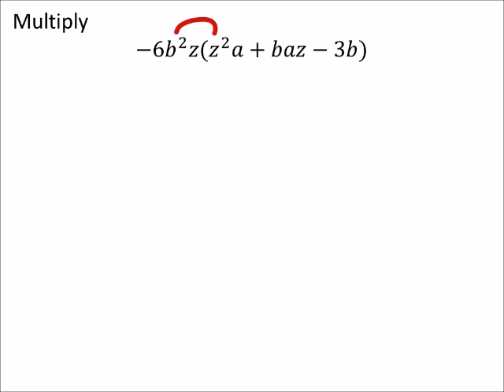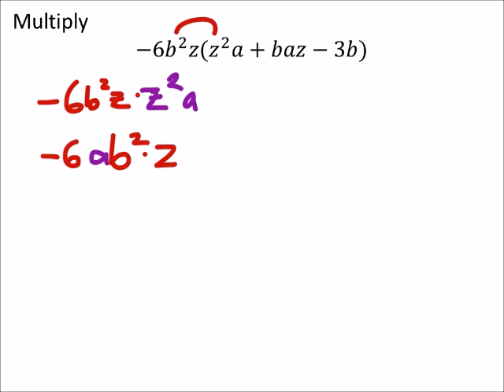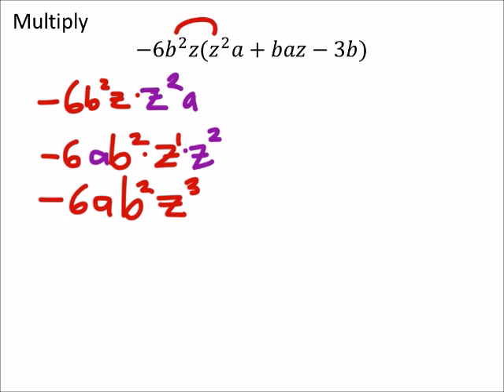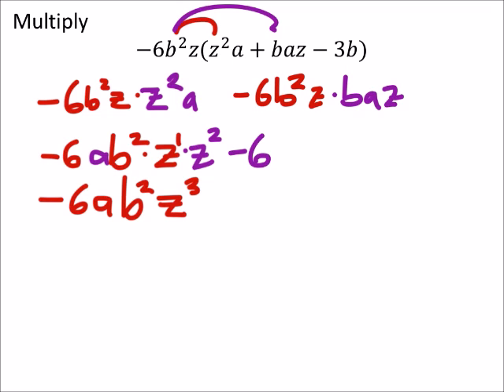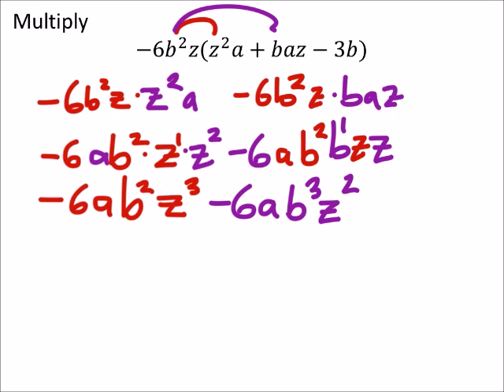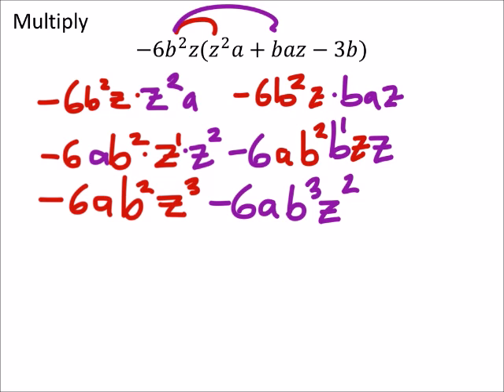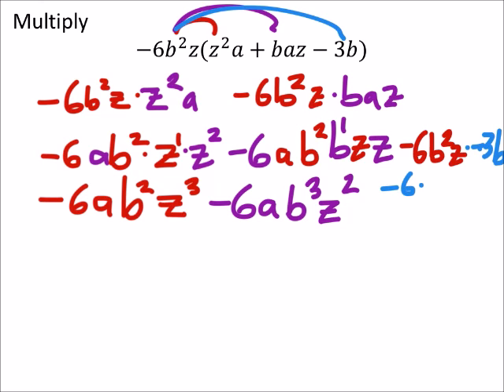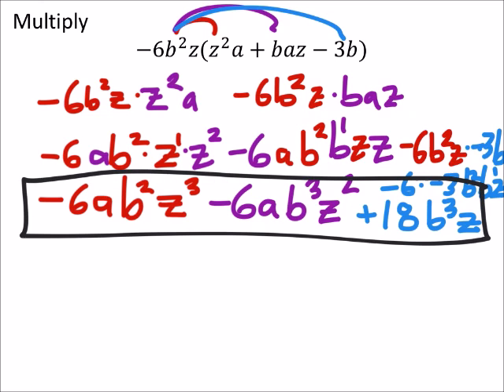How to Multiply Polynomials (a MATH 1010 Problem)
The problem:
Multiply
−6𝑏^2 𝑧(𝑧^2 𝑎+𝑏𝑎𝑧−3𝑏)

The solution:
−6𝑎𝑏^2 𝑧^3−6𝑎𝑏^3 𝑧^2+18𝑏^3 𝑧